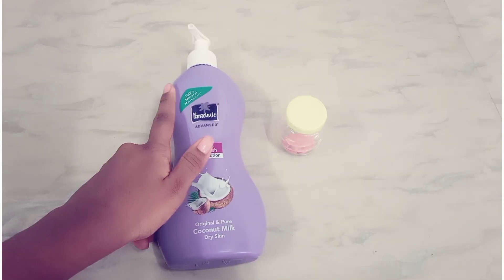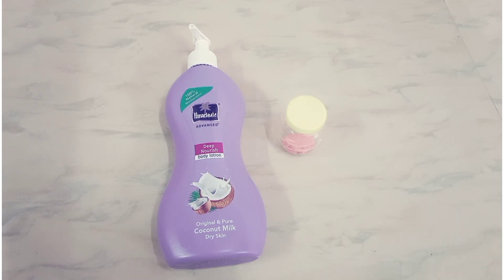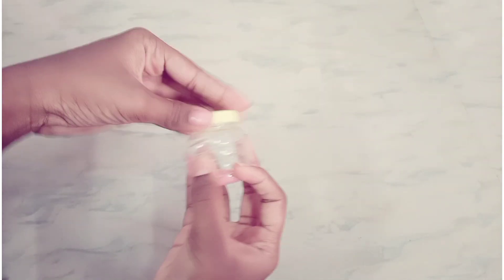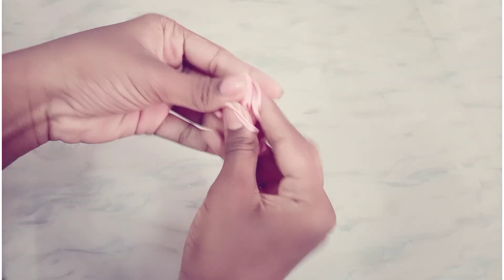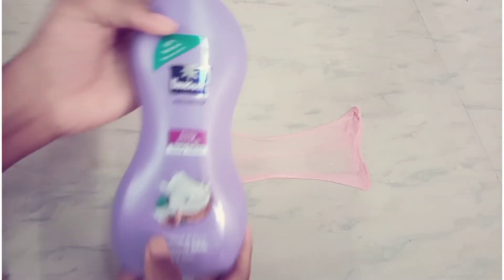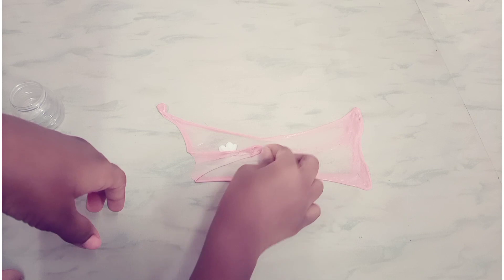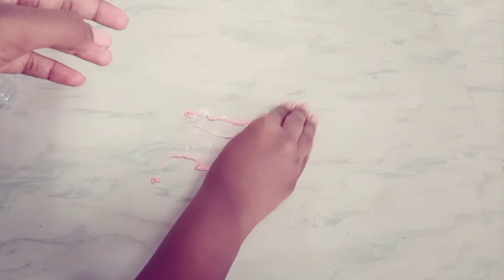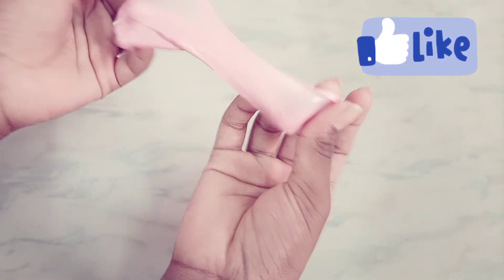Slime Mixing Into Body Lotion😊/Very Nice💯✨/slime